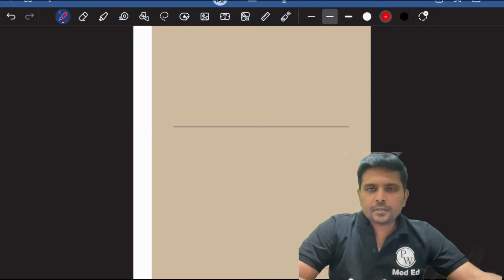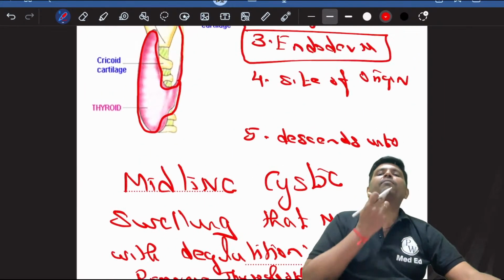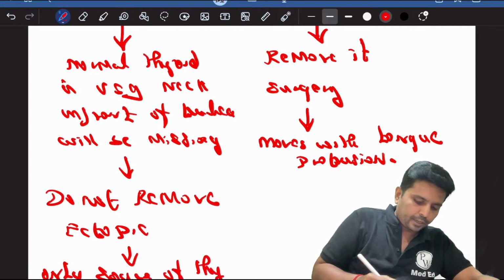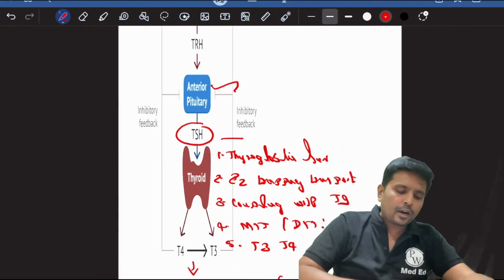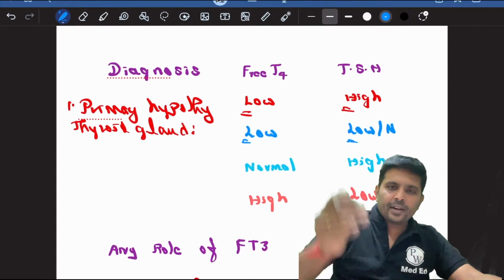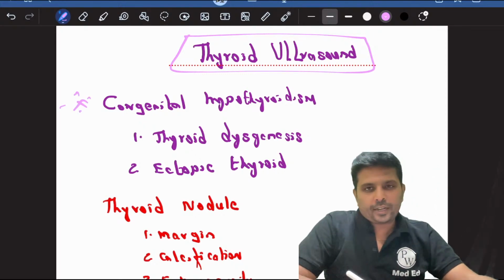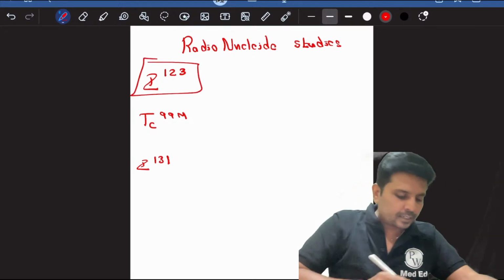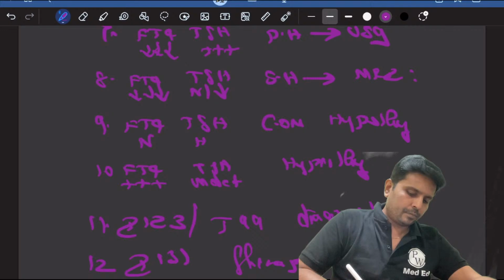Thyroid Anatomy Embryology and Physiology | NEET PG 2024 | Pediatric Clinics Series with Dr. Sarath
Welcome to the Pediatric Clinics Series with Dr. Sarath! In this video, we delve into the detailed anatomy, embryology, and physiology of the thyroid gland, tailored for NEET PG 2024 aspirants. Gain a comprehensive understanding of thyroid development, structure, and function, crucial for your preparation and clinical practice.

Join Dr. Sarath as he simplifies complex concepts with clear explanations, diagrams, and clinical correlations. This session is designed to enhance your knowledge and help you excel in your exams and future medical career.